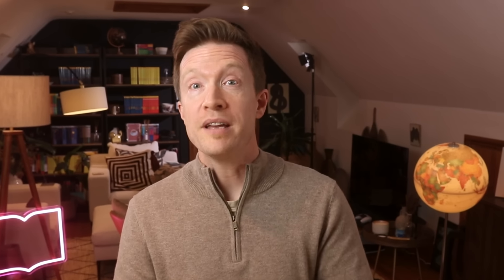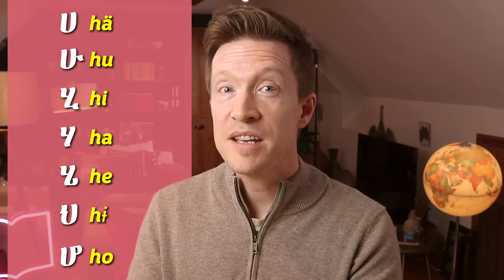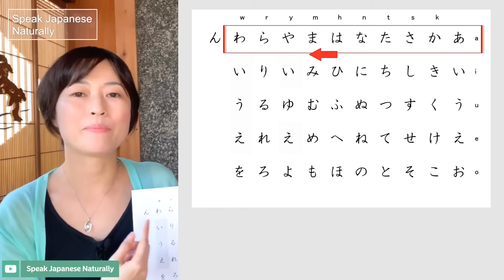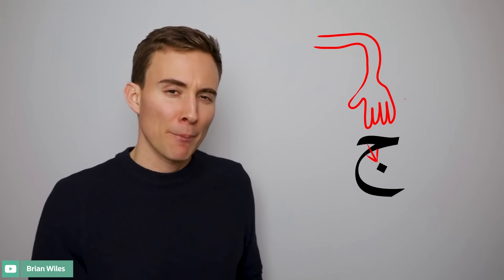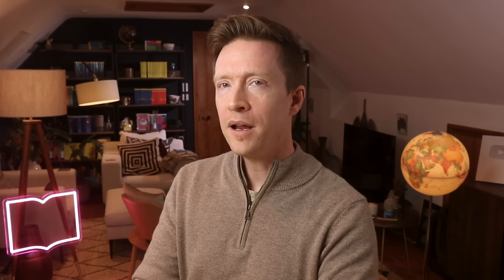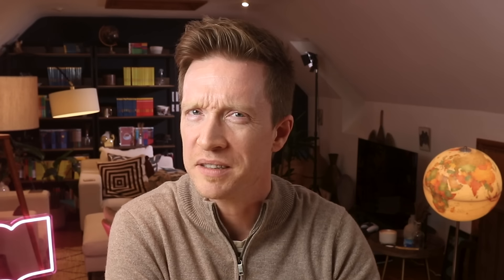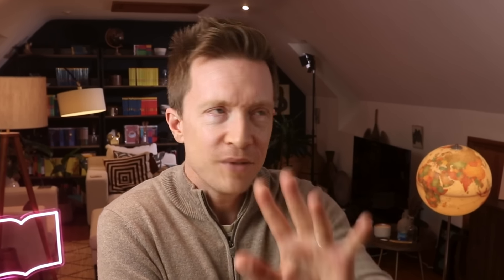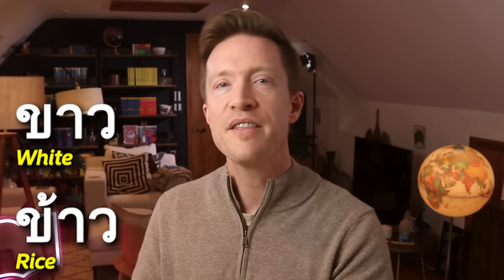10 Languages with IMPOSSIBLE Alphabets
Languages can be difficult enough, even without adding a crazy alphabet to learn! I searched the globe to find 10 of the most IMPOSSIBLE alphabets on the planet. Think you could learn one of these? Good luck! ⚠️ The incorrect script was shown for Khmer (Cambodian). If you'd like to see the correction, check out this short

⬇️ GET MY FREE STORYLEARNING® KIT:
Learn any foreign language faster through the power of story with my free StoryLearning® Kit 👉🏼

🗣️UNLIMITED SPEAKING PRACTICE
Want to practice your language anytime, day or night? Teacher AI has you covered. No need to book a session with a tutor—just grab your computer or phone and watch your fluency skyrocket.

📖 LEARN A LANGUAGE THROUGH THE POWER OF STORY:
Learn a language the natural, effective way with one of my story-based courses.

🗣 SUPERCHARGE STORIES WITH SPEAKING PRACTICE

⏱ TIMESTAMPS:
0:00 Impossible alphabets
0:27 Georgian
2:27 Tibetan
4:32 Amharic
7:33 Japanese
9:06 Arabic
12:21 Cherokee
13:55 Mongolian
15:38 Cambodian (Khmer)
17:25 Chinese
19:45 Thai